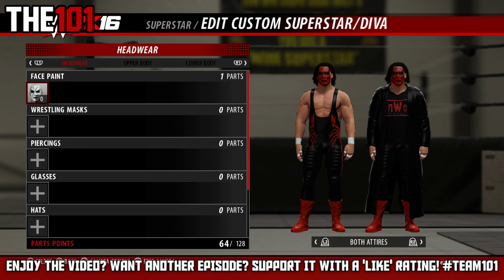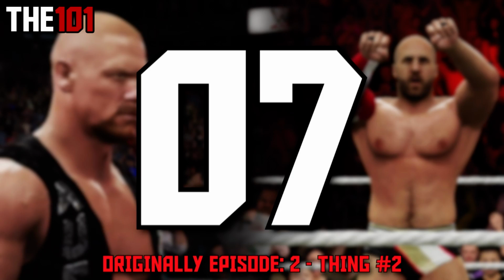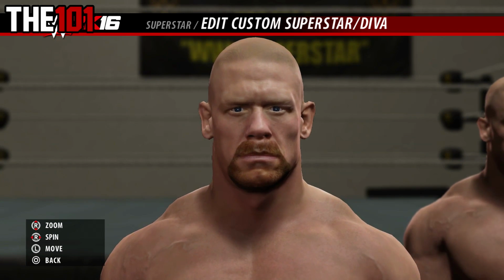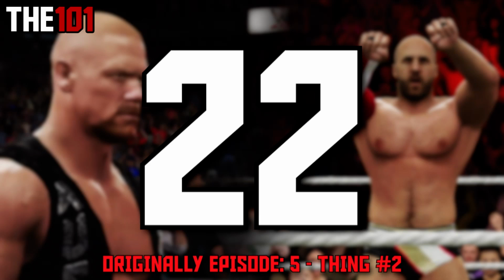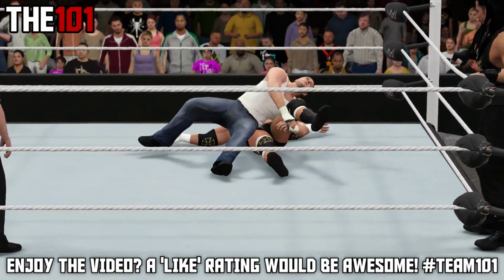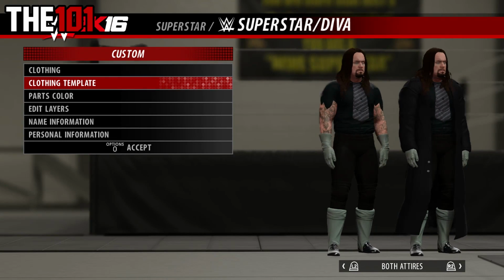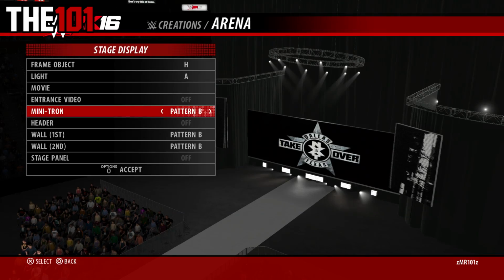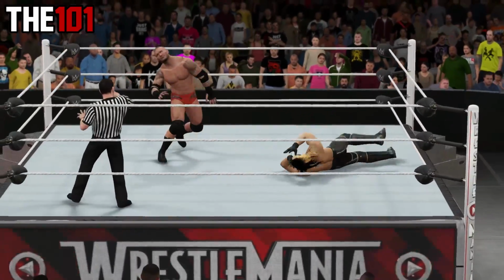WWE 2K16 - 50 Things You Might Not Know! Hidden Moves, Secrets, Glitches, Easter Eggs & More!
Take a look at the series compilation of "WWE 2K16 5 Things You Might Not Know" Which equals a massive FIFTY Things combined!

This WWE 2K16 video is a series compilation of my "5 Things" series, compiling all the things from the 10 episodes, in to one massive "50 Things" video. If you either missed out on the series originally, or just didn't catch all the episodes, this is definitely for you!

What is the "5 Things You MIGHT Not Know About WWE 2K16" series about?

This series features a compilation of things you simply might not know about WWE 2K16. This could be secrets, hidden moves, unknown features, easter eggs, forgotten things from the older games, or just some general interesting cool bits and pieces. Some of these could be big things, others smaller things. Some of which will be new for WWE 2K16, and some that will be from the older games in the series too. The key word in the series is MIGHT. Some of these might be obvious to some, but might not necessarily be to others. Just because you might know some of the 'things' featured in this series, doesn't mean everyone will. Just enjoy it for what it is... Things you MIGHT not know. Hopefully the video will introduce a new thing or two to you, thats the plan anyway!

This series was really awesome to cover. Bring on "WWE 2K17 5 Things You Might Not Know" coming later this year!

FEATURED: AM - AlumoMusic - Rising High